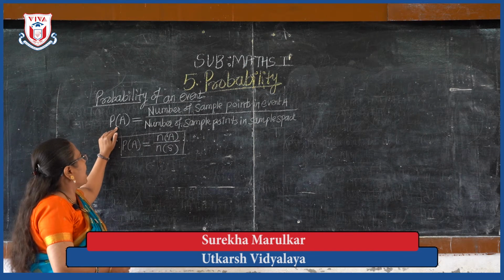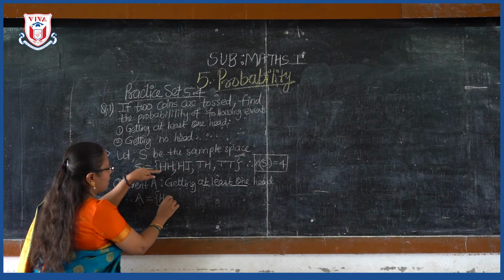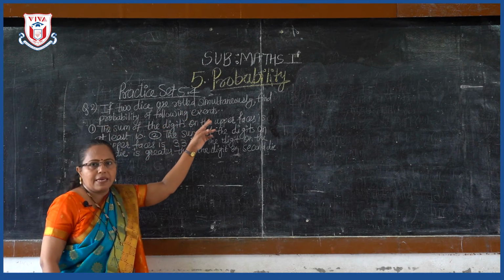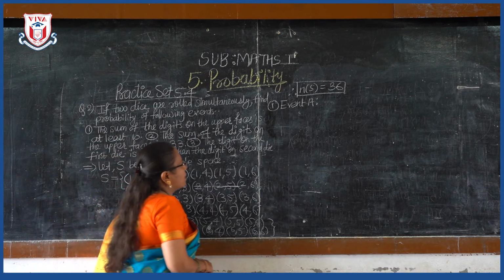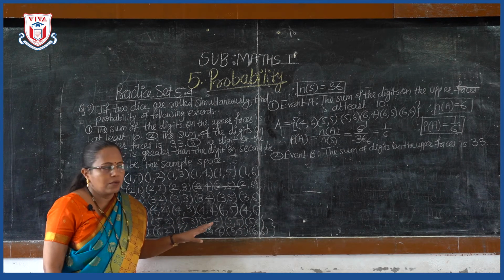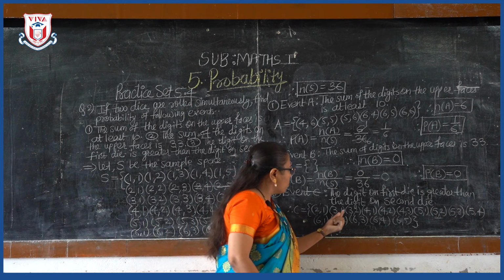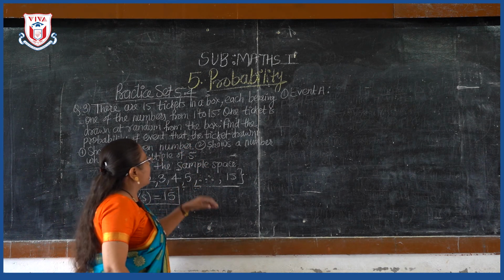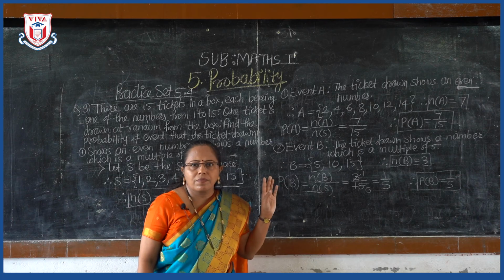Std 10th | Eng Med | Maths I | Ch 05 Probability (3/3)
Medium : English
Subject : Maths I
Topic : Ch 05 Probability  (3/3)
Teacher Name : Surekha Marulkar
School Name : Utkarsha Vidyalaya, Virar W